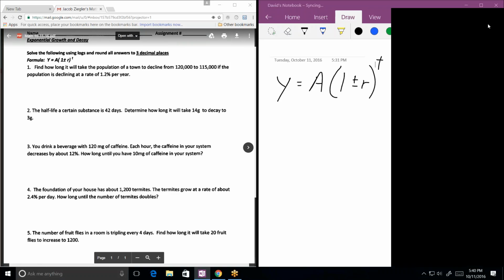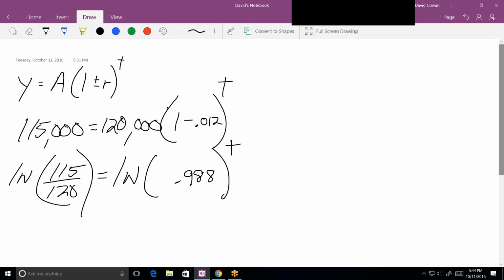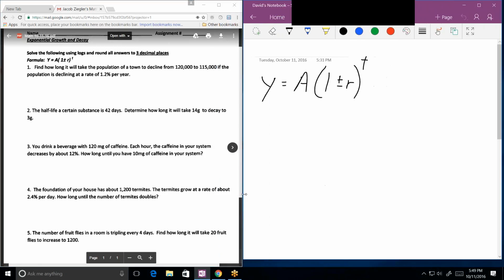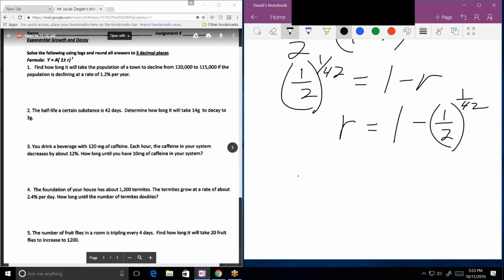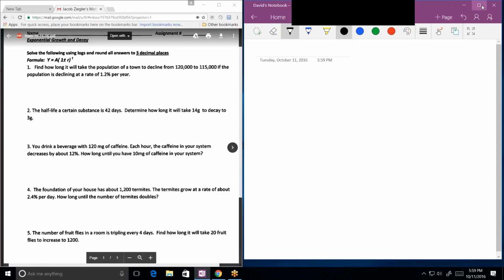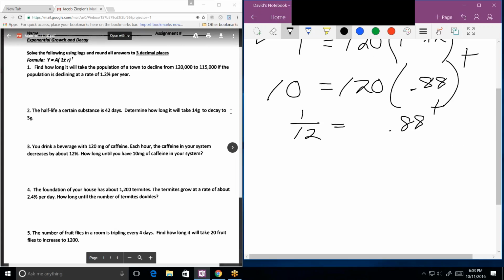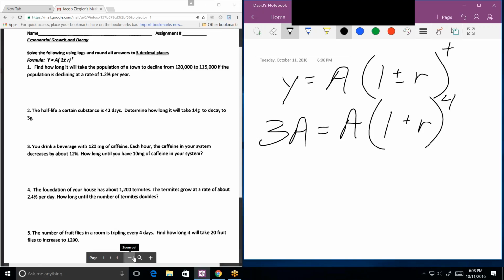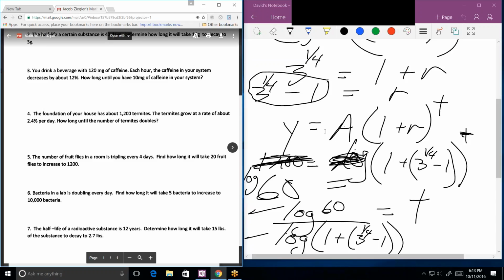Online precalculus tutoring, JZ101116